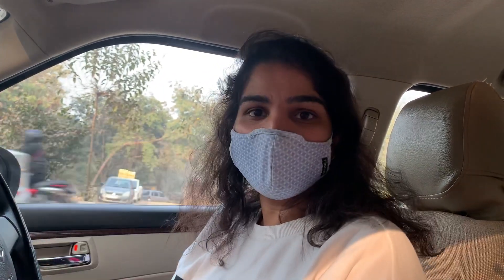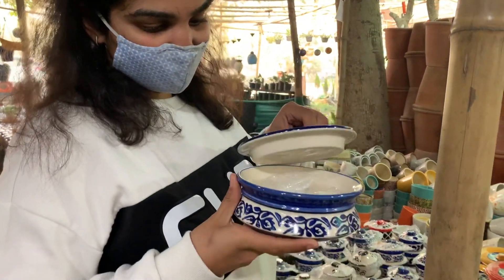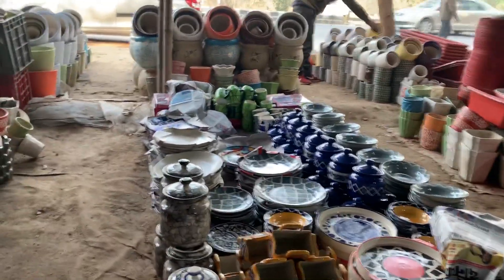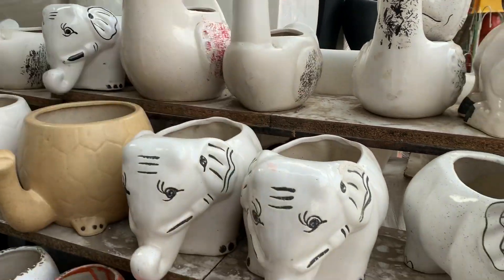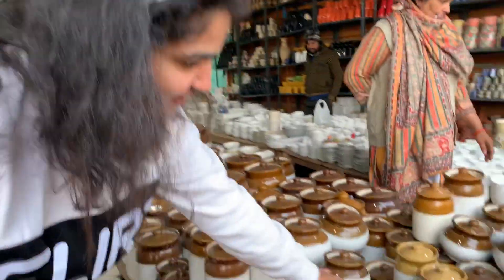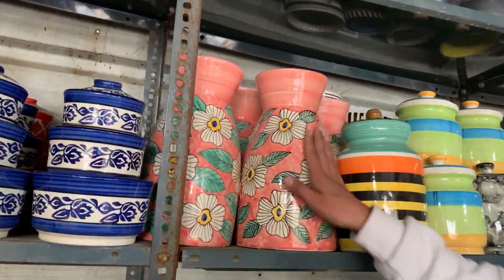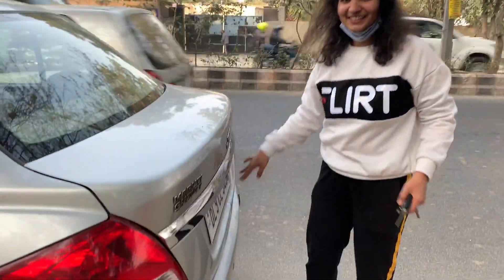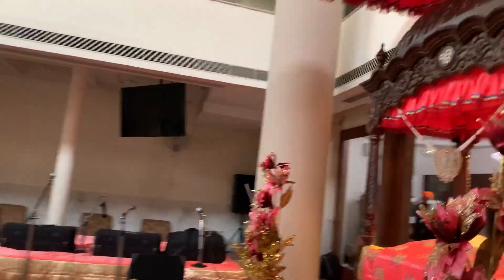Delhi - local shopping, saibaba temple visit and Gurudwara visit @ Vasant Kunj 🌸🌸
I Nic welcome you to My YouTube Channel where I will be sharing: My Travel Diaries, Cafe’s Diaries and Review Diaries.
I recently went on a trip to Manali so thought to share my experience and few glimpse of my travel Diaries.
👉 Please don’t use my content without my permission.
👉The content shown in video is my personal experience and not related to any specific topic.